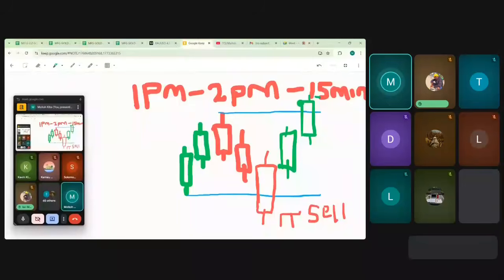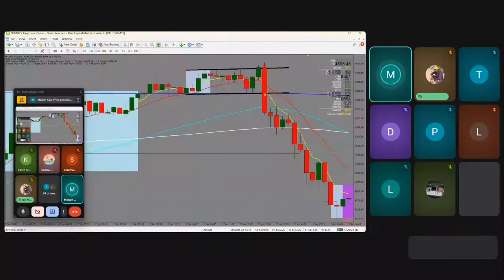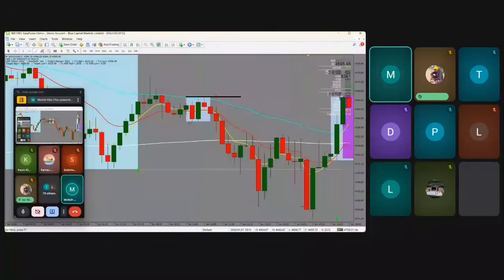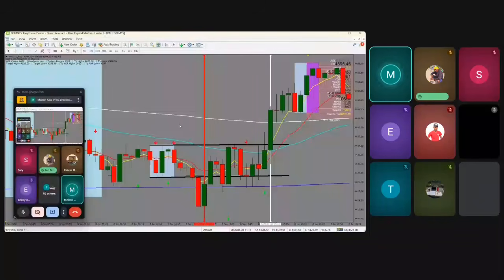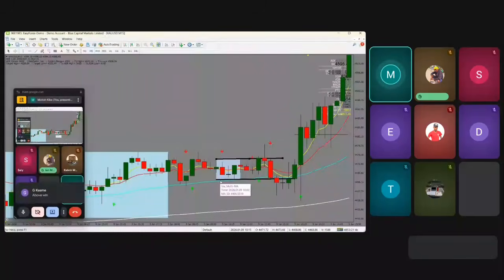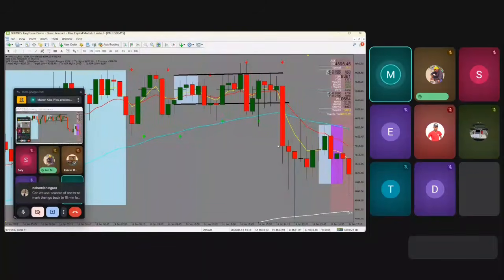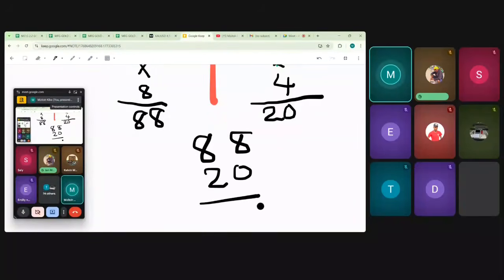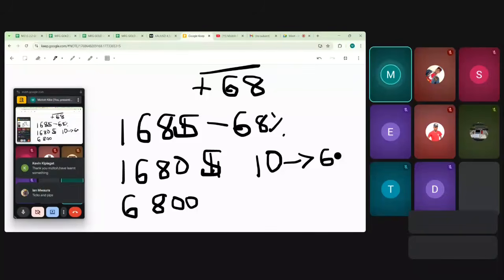BEGINNERS CLASS JAN 2026-DAY 5